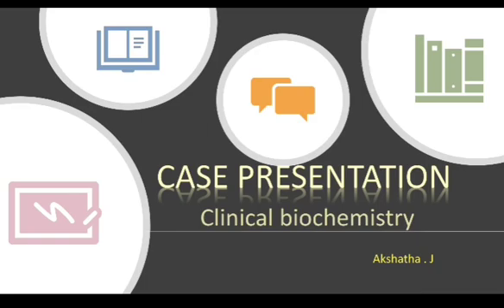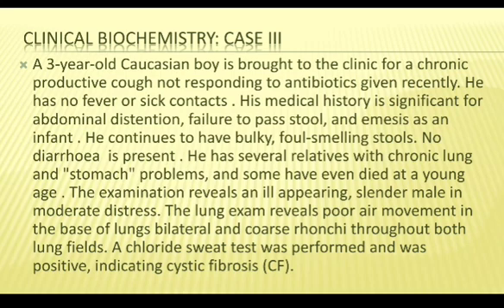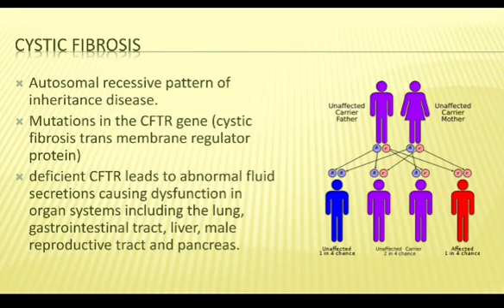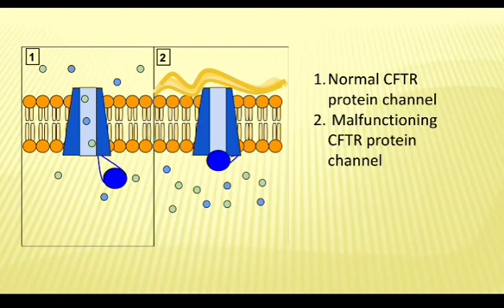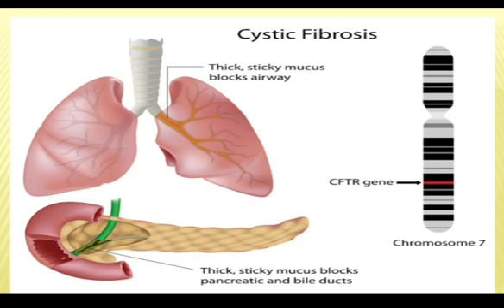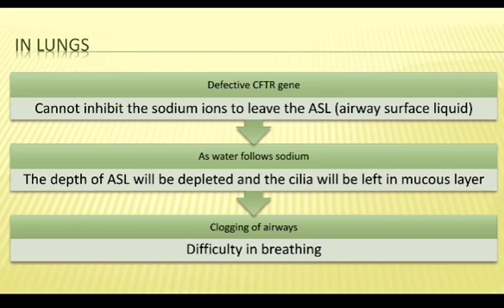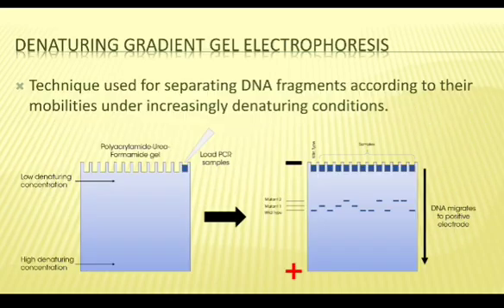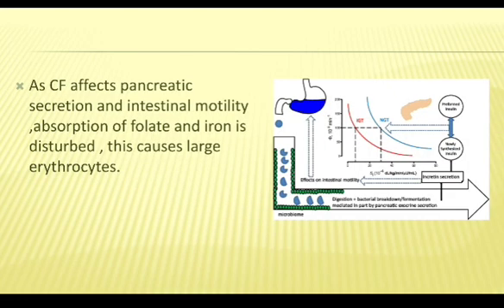Entry no. 40 - Akshatha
Biochemistry - case no. 2